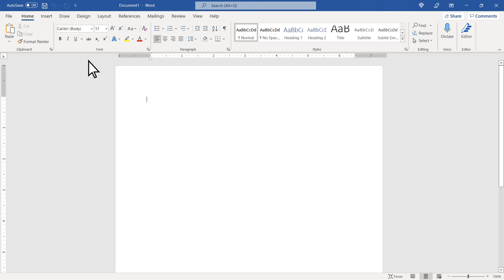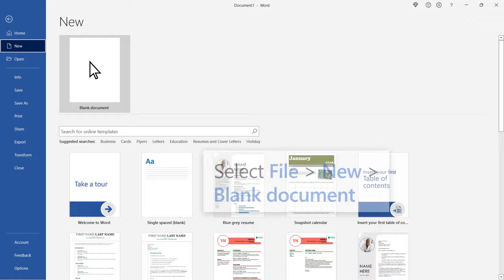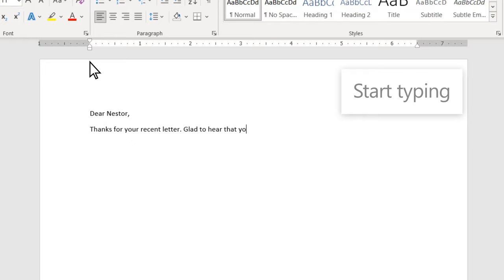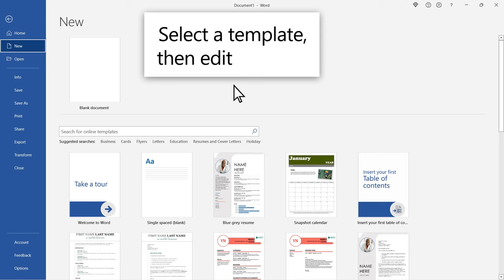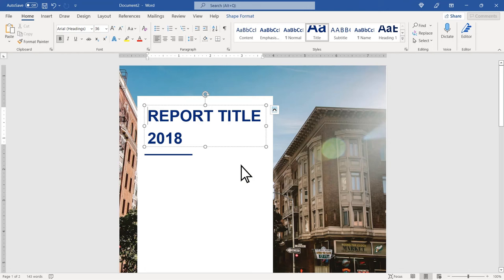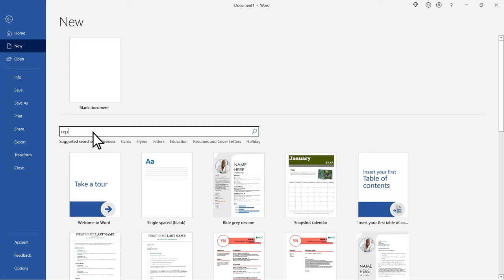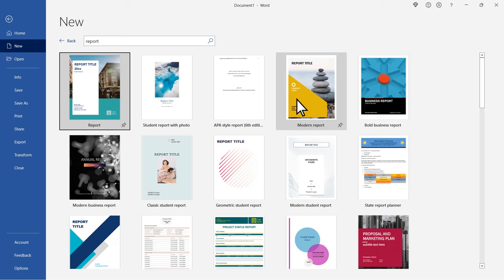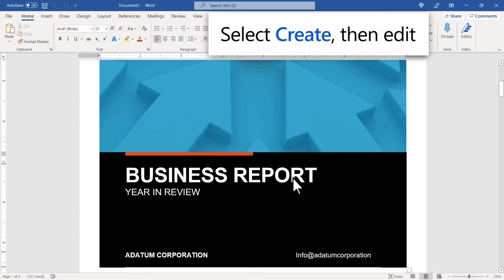Create a new Word document | Microsoft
With Microsoft Word, you can create a document for letters, resumes, reports, and more. Learn how to create a new Word document in this video tutorial from Microsoft.

1. Open Word.

2. Select Blank document.

Or, if Word is already open, select File, New, Blank document.

To create a document using a template

1. Open Word. Or, if Word is already open, select File, New.

2. Double-click a template to open it.